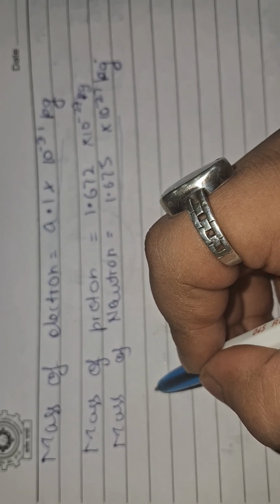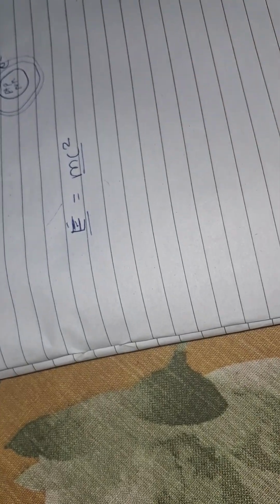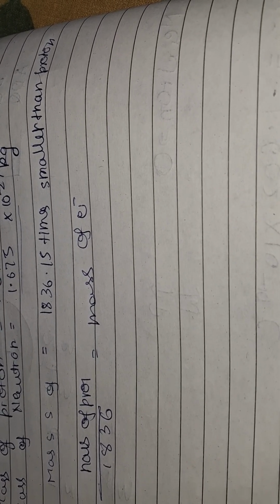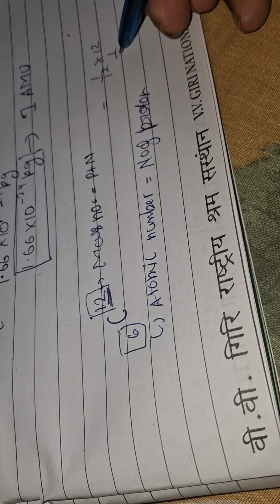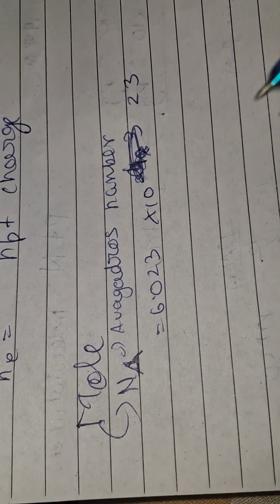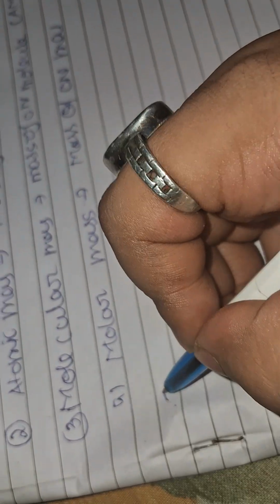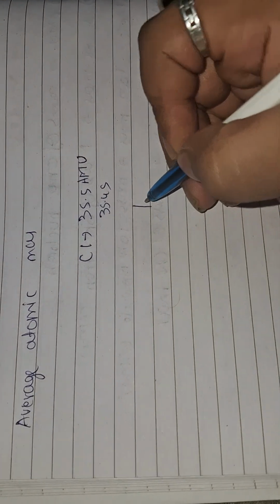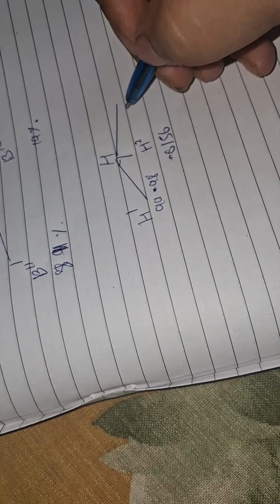Mole concept part 2